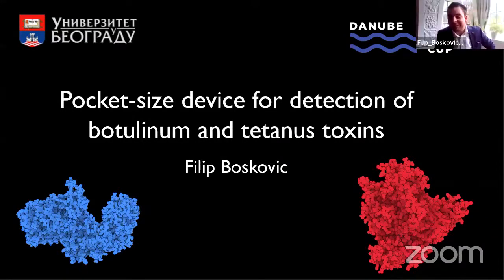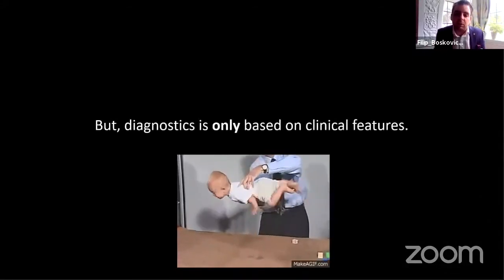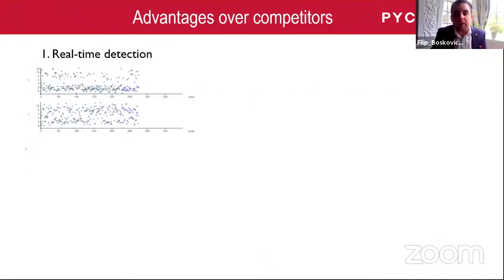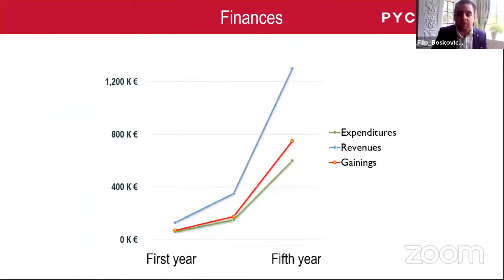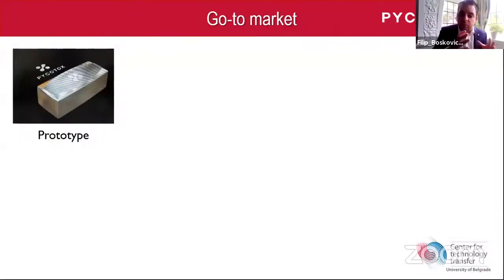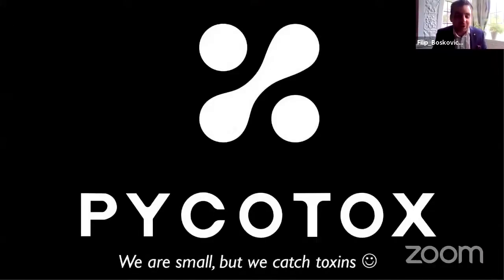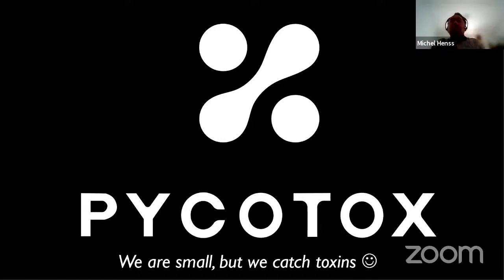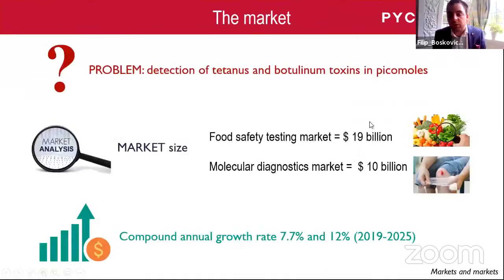Danube Cup 2021 Semi Final 1